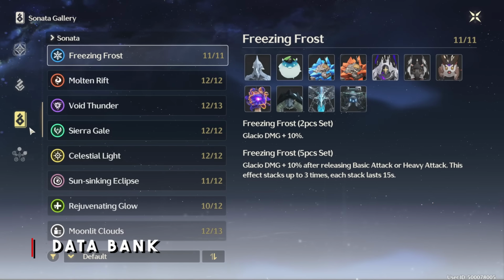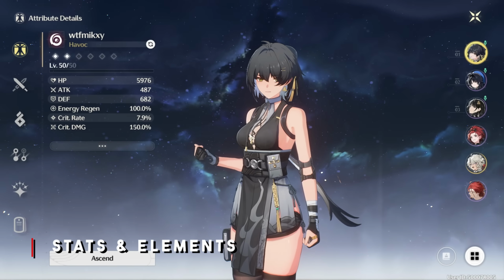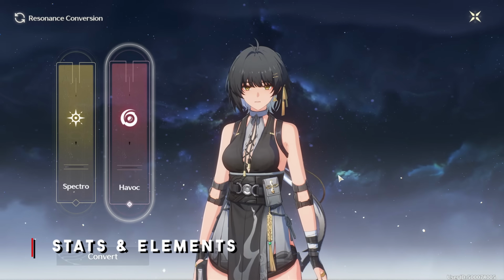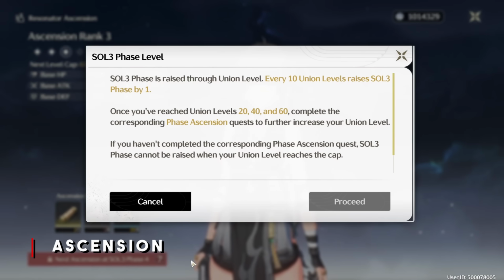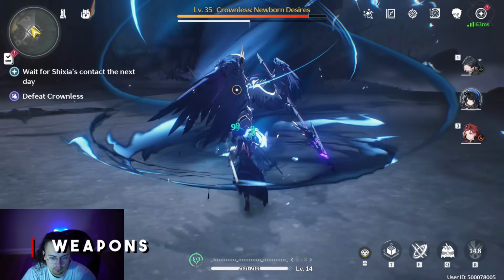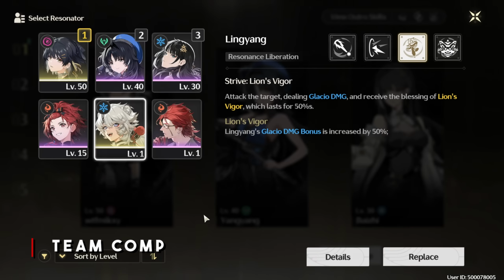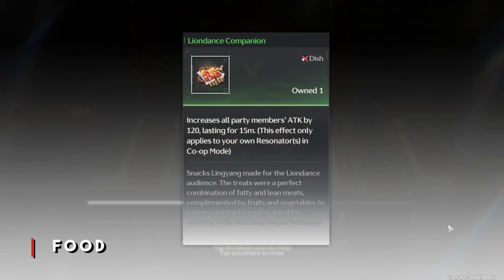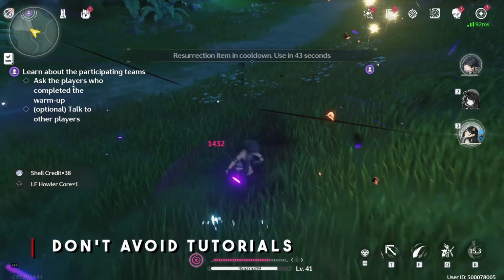10 Tips to INSTANTLY IMPROVE Your Damage (Wuthering Waves Guide)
This is a full guide on how to improve your damage on Wuthering Waves! After watching this video you will have a proper understanding on how to get your characters to deal more damage.